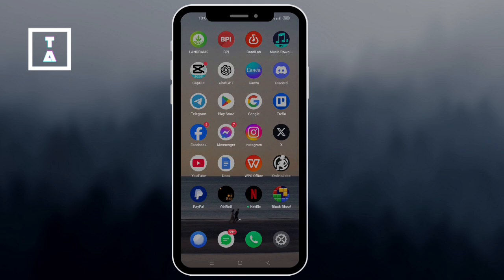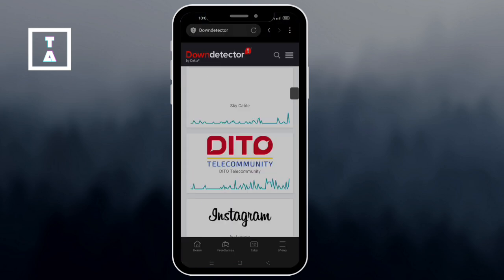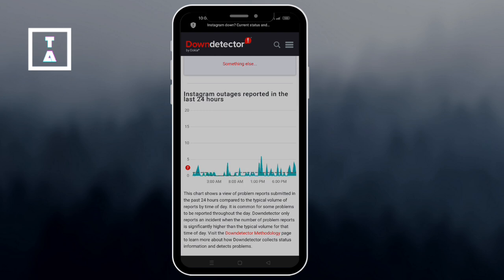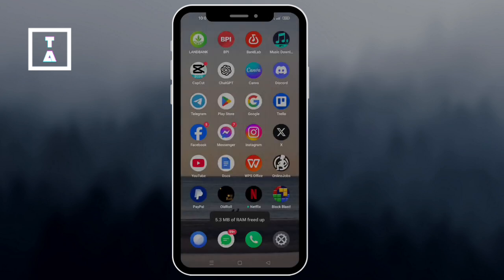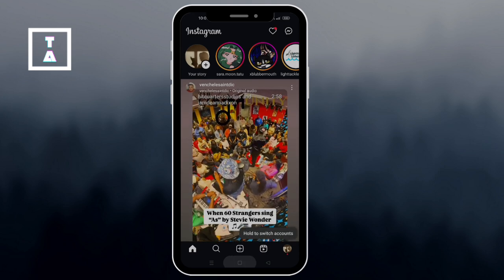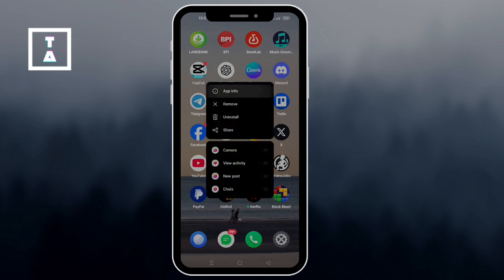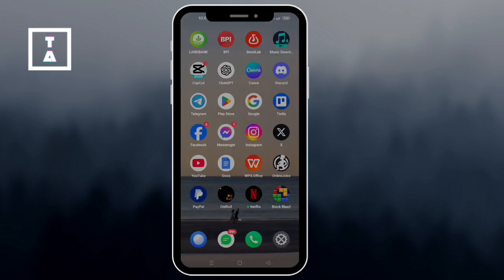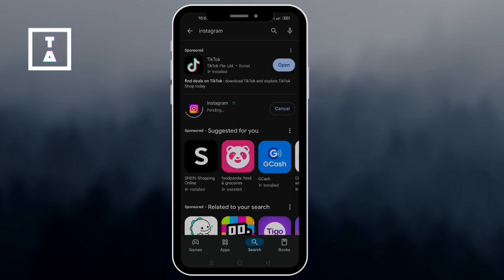How To FIX Can't Reply To An Instagram Story in SECONDS!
Unable to reply to Instagram stories? You're not alone! In this video, we'll guide you through simple and effective steps to fix the problem of not being able to reply to Instagram stories. Whether it’s a settings tweak, app update, or a device issue, we’ve got you covered with practical solutions.

📌 What You'll Learn:
✔️ Reasons why you can't reply to Instagram stories
✔️ Step-by-step troubleshooting methods
✔️ Tips to prevent future Instagram reply issues

Don't let a small glitch stop you from engaging with your friends and followers. Follow our guide to resolve this issue and get back to seamless Instagram interactions!